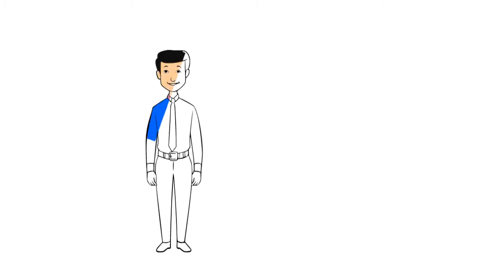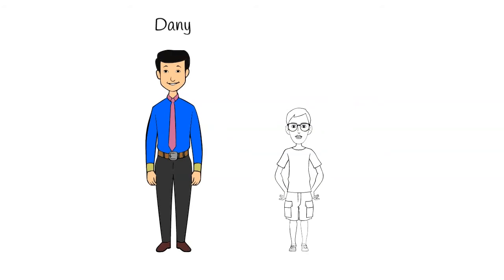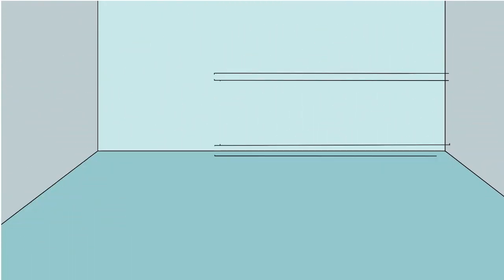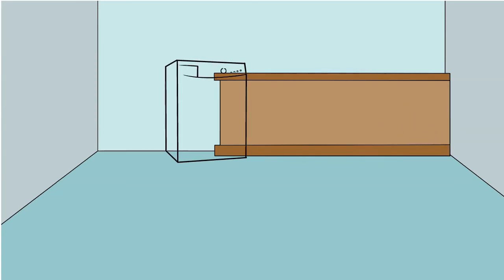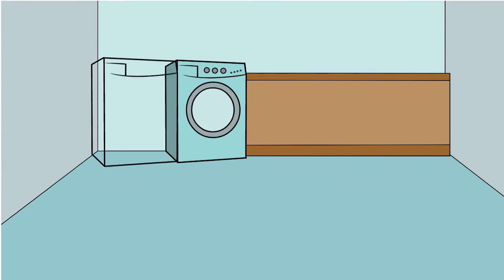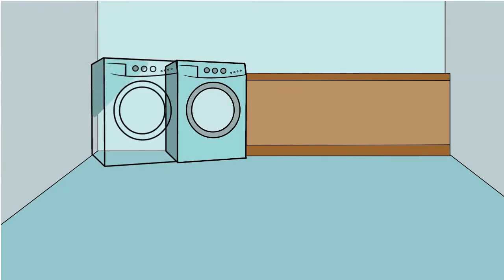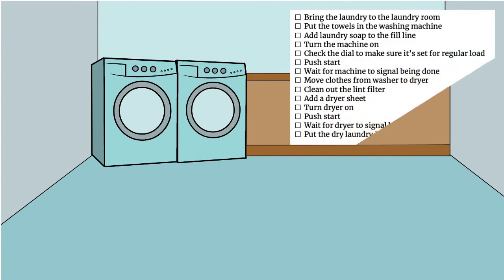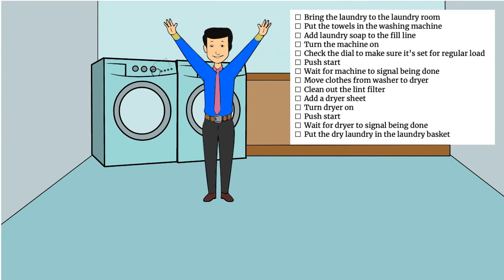Module 8: Task Analysis Example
Watch as Dany helps his son Hans learn how to do laundry using task analysis.  To learn more view the lesson in our membership

Not a member? Learn why you need to join today
Want to make your own hand-drawn videos?  Try Doodly for yourself